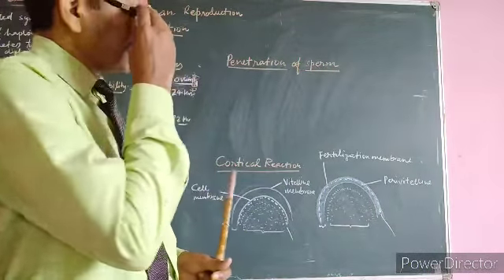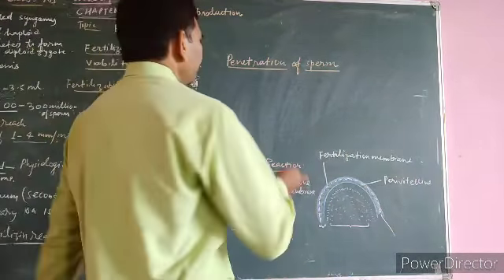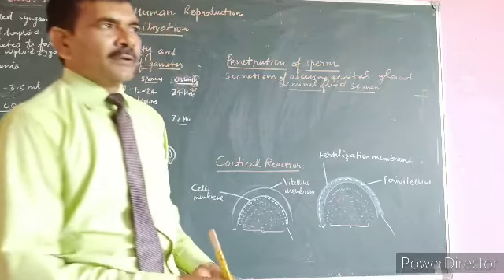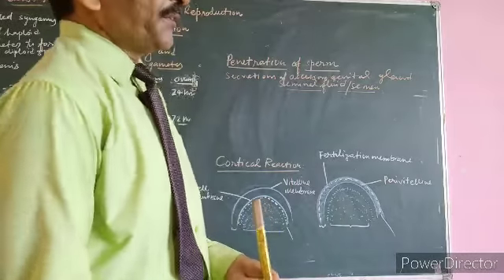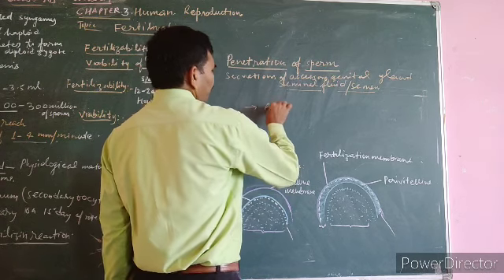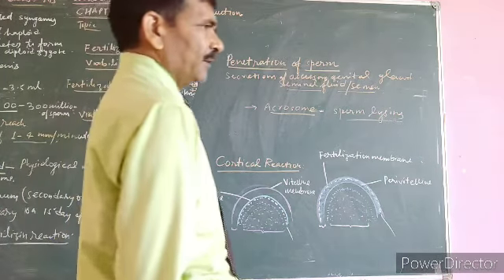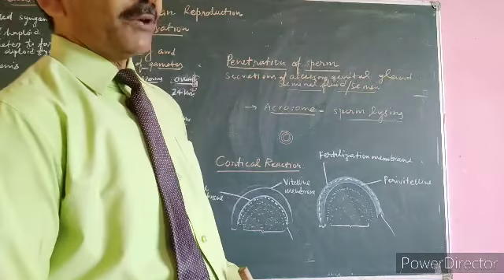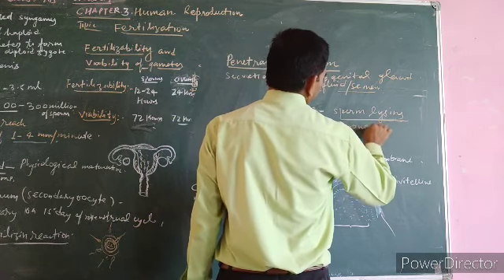CLASS 12 CH 3 V4 17 JULY